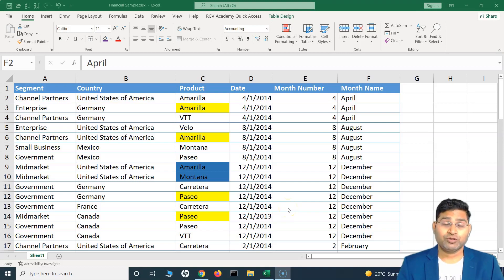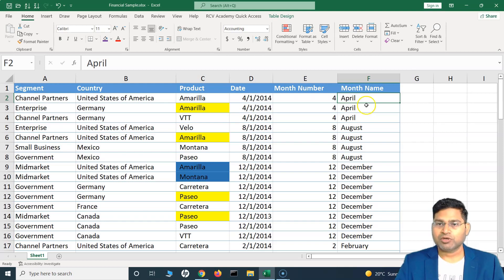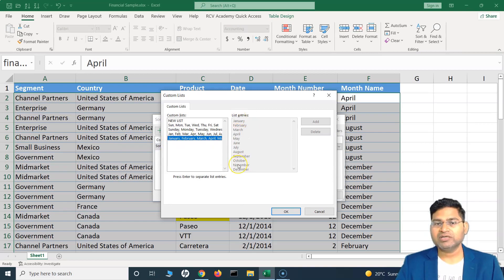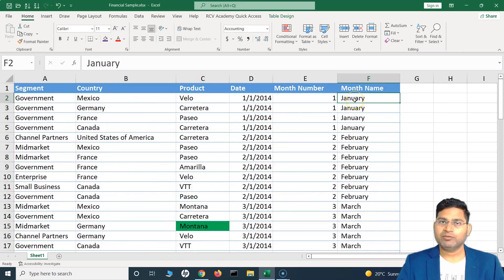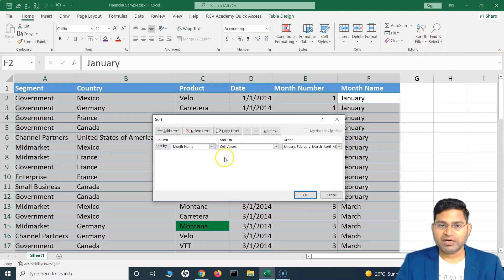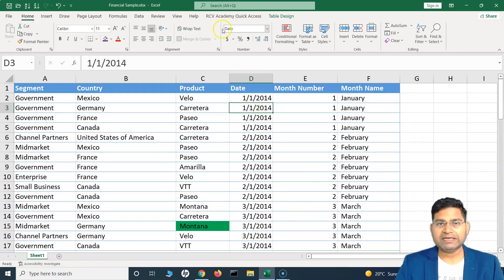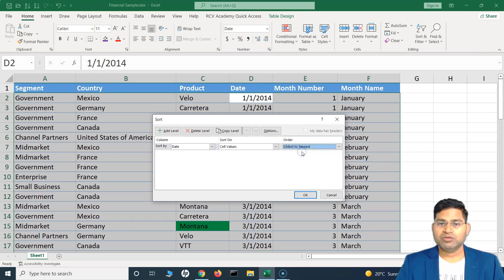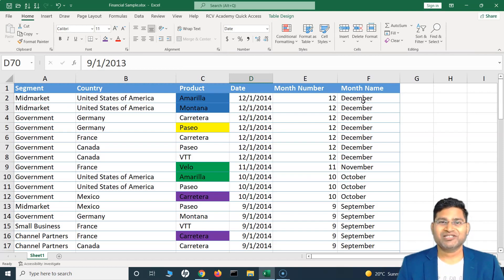Excel Tutorial #20 - How to Sort Data in Excel by Month and Date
In this Excel tutorial, we will learn how to sort data in excel by month and date.